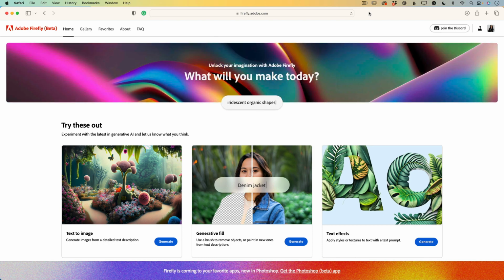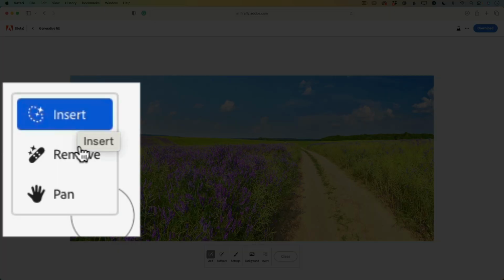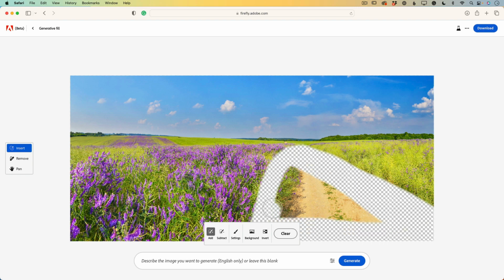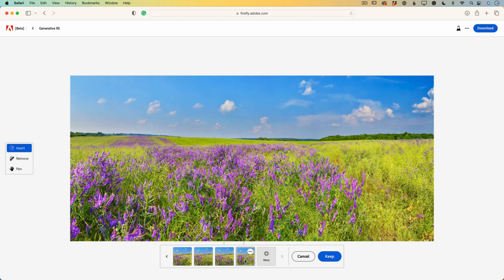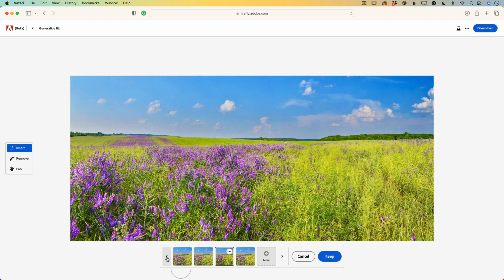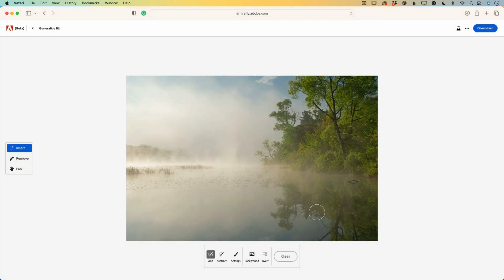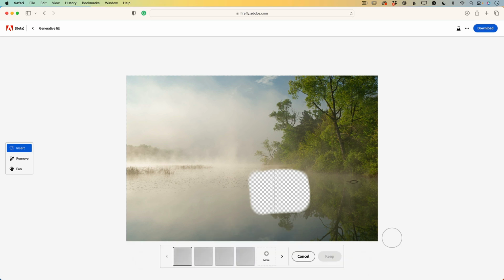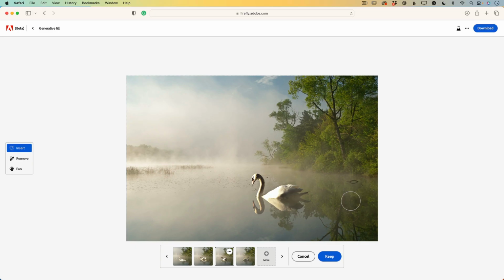Generative Fill for Beginners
This video is a beginner's guide to mastering the art of GenerativeFilli. Join me as I provide step-by-step instructions and practical examples to help beginners become skilled in this innovative technology. Get ready to unleash your creativity with Generative Filli and become a master in no time.